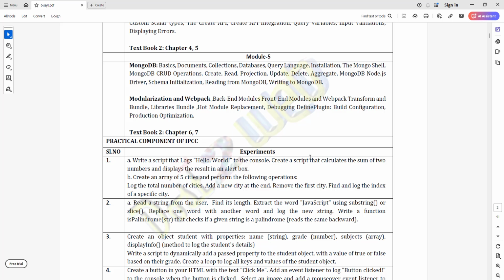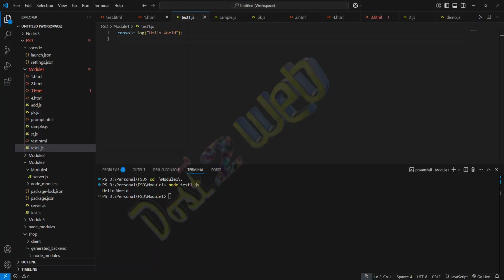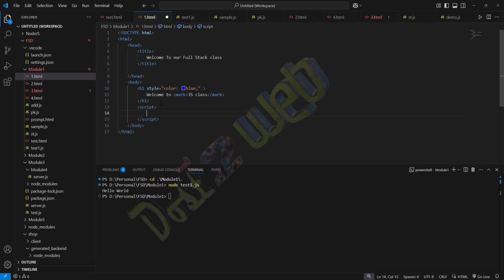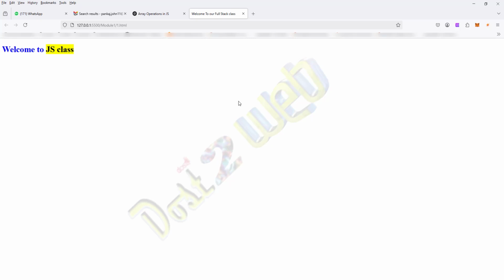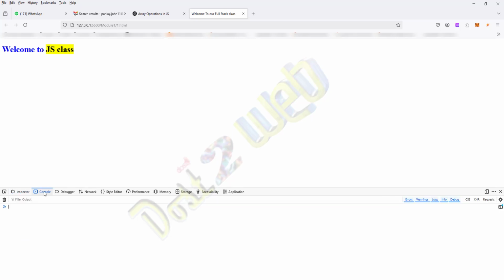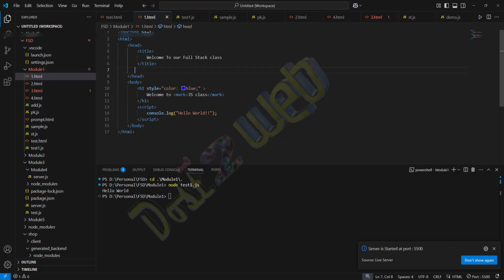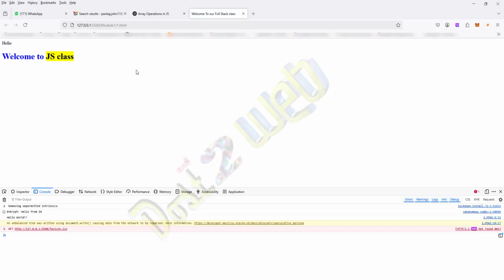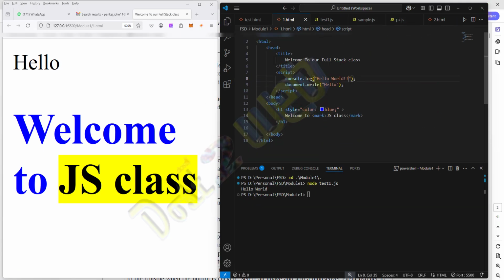Lab Program 1 a ) Write a script that Logs Hello, World! to the console | Full Stack Development